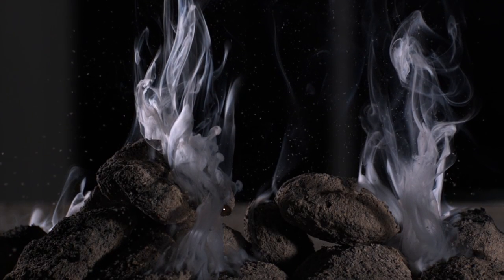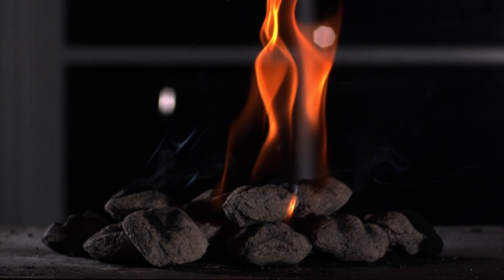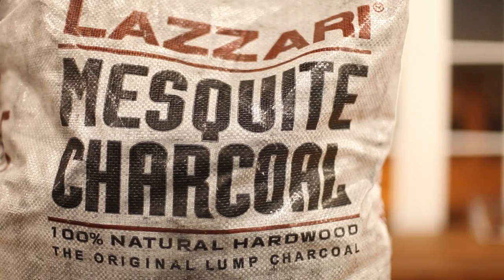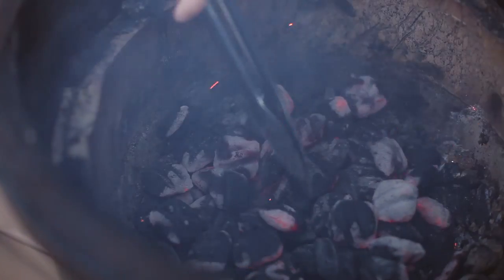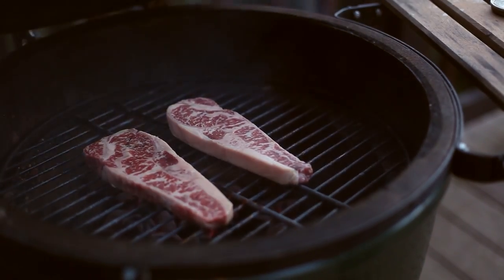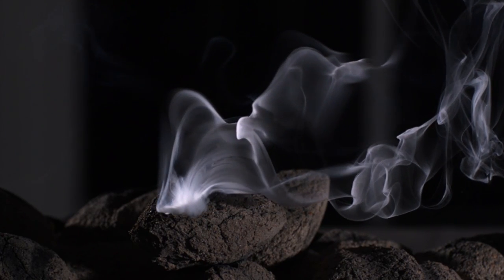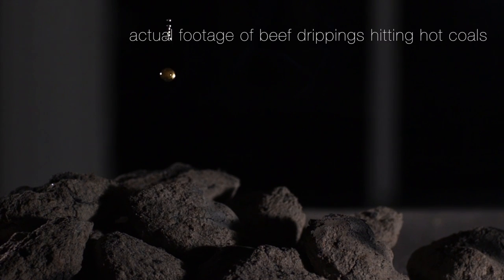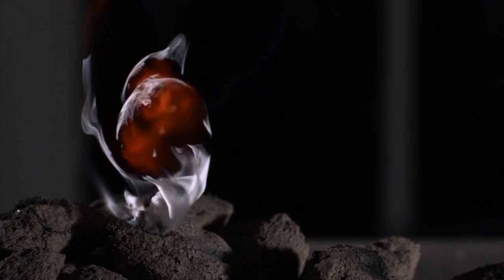Charcoal Grilling - Flare ups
Geek out on grilling—learn the science behind the flavor.